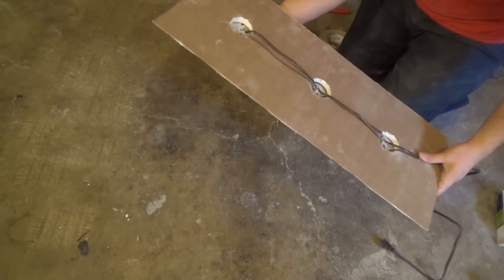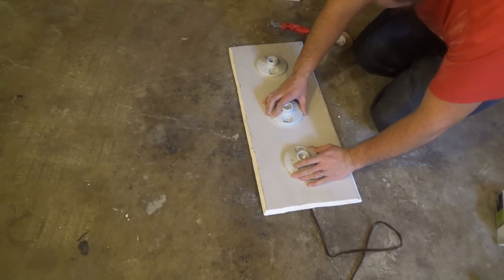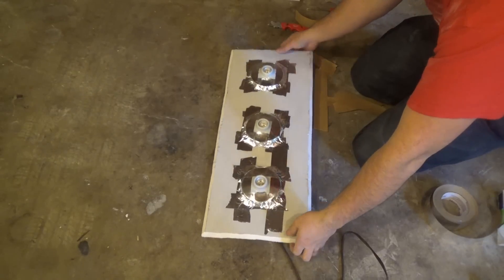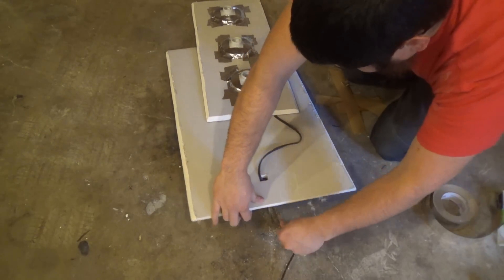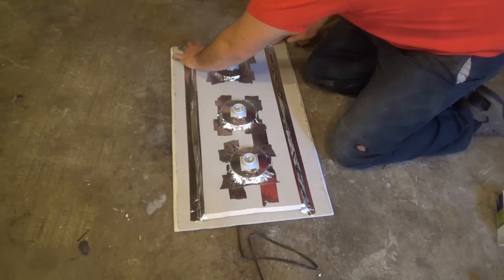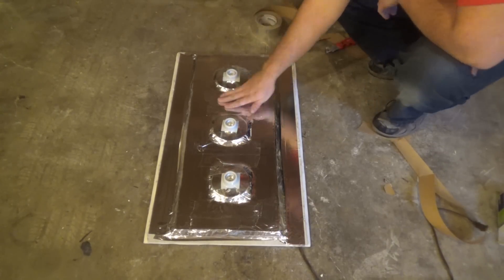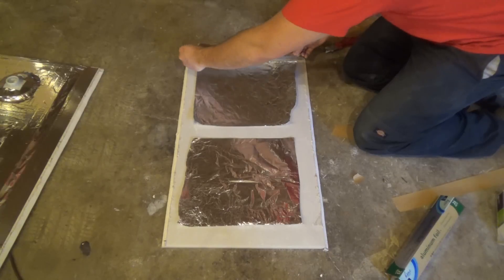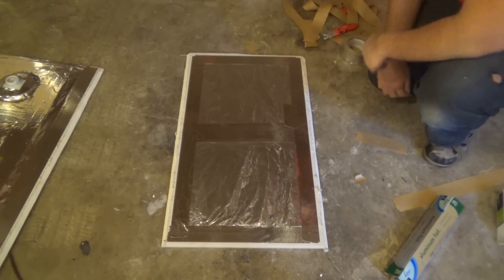Building a PVC Bow Hot Box Part 3 - Sealing the Wall Panels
Check out my blog for the full materials list and some pictures of the general layout for the PVC bow hot box / oven

Today we'll be building a PVC bow hot box, a simple light-heated oven that really helps to heat PVC pipe for flattening in a safe and reliable way. This design is simple and requires only a few tools including a knife (or saw) and a straightedge (T-square would be nice to have) to build. It gets up to the proper temperature in around 5-10 minutes and heats most PVC pipes enough to flatten in under 6 minutes (results may vary if using different bulbs or different materials/design).

In this part we'll be finishing up out light panel by taping the sockets in place, taping the panel in place, and covering the panel with tape. We are also going to cover the main panels with aluminum foil and tape. Keep in mind that you can just use the tape, but you'll need to use part of a second roll.